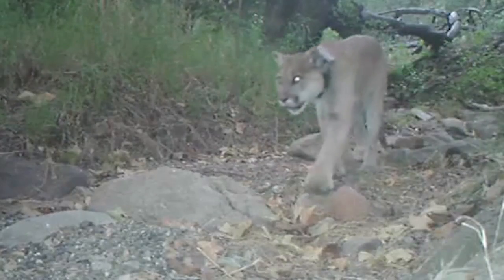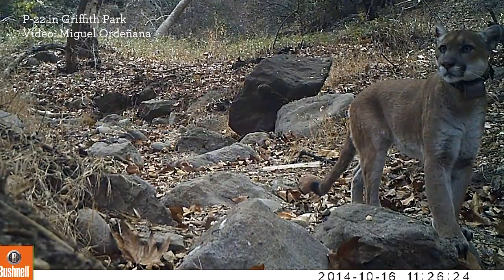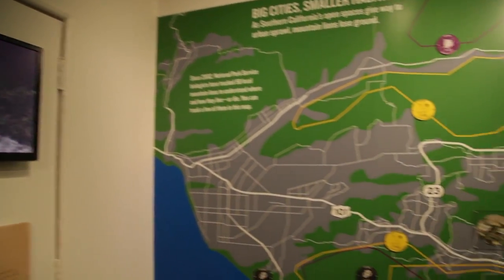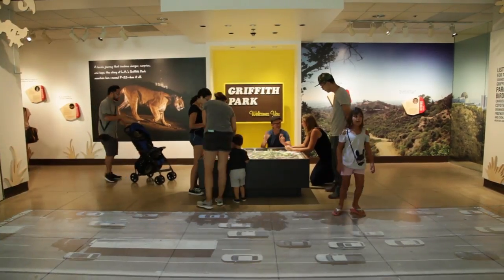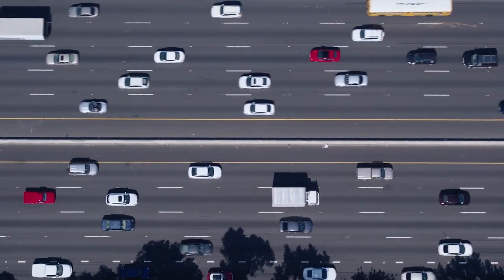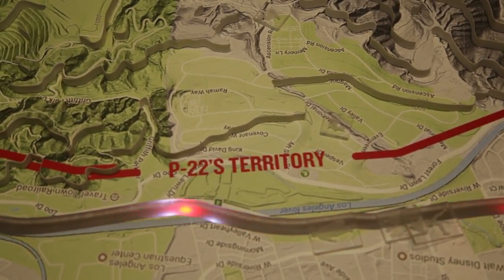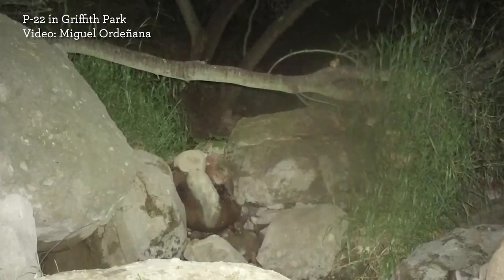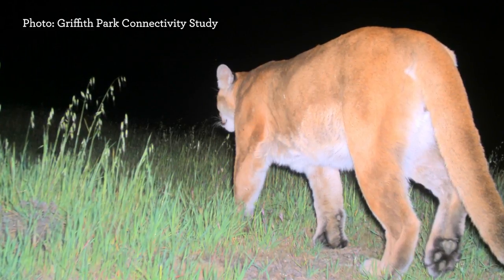The Curiosity Show Ep.18 L.A.'s Griffith Park Mountain Lion (P-22) with Miguel Ordeñana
In Los Angeles, our most heroic urban nature story is the journey of
P-22, a male mountain lion who traveled across the city and two busy
freeways to get to Griffith Park.  P-22 was first observed in the park by
our citizen science coordinator Miguel Ordenana. Miguel leads us through the exhibit and shows what P-22 had to conquer to make it all the way across town to reach his new home.  Join us as we celebrate P-22 with a new exhibit, and for P-22 day at the Natural History Museum on October 22.